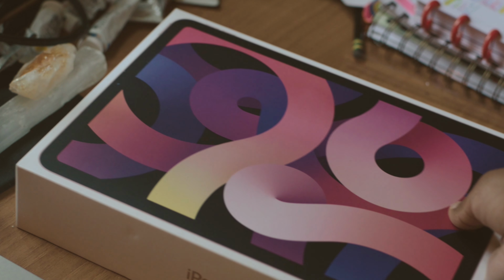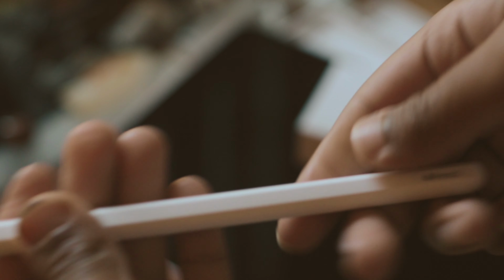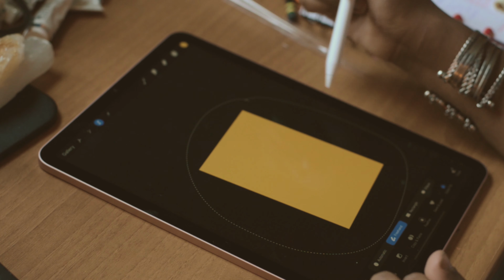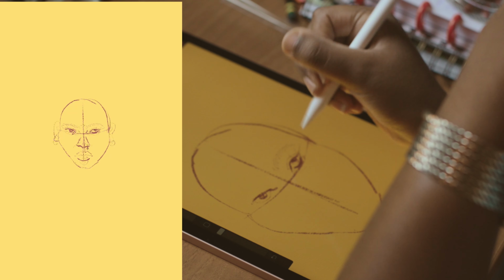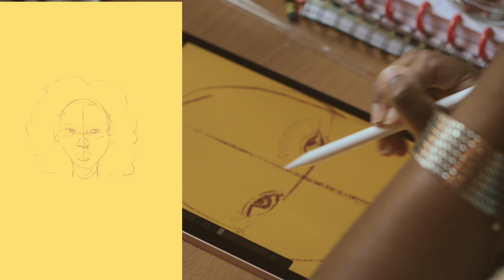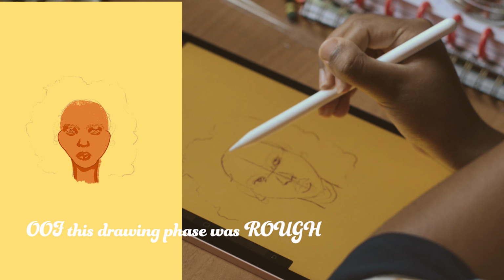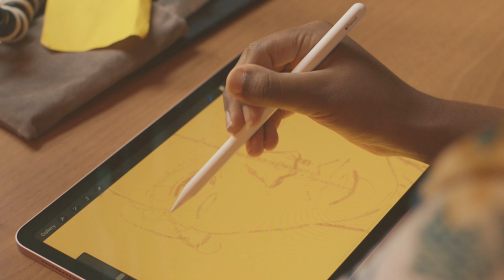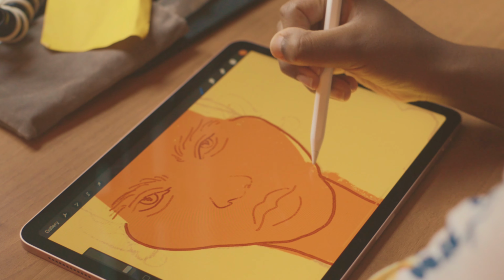iPad Air 2020 + Procreate review/first impressions ✨✨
hi my loves!! in today’s video, i’m giving y’all my first impressions on the iPad Air + Procreate! i was so excited to film this video & tell you all about this experience so i hope you enjoy me chatting about digital art, middle school memories, and more!! (also i apologize again that i kept not looking at the lens, my eyes just didn’t know where to go 😭😭)
anyways, enjoy the video, grab your favorite snack + water & have a great day!!
much love 💖💖

wanna support me some more? go to my etsy shop!

feeling EXTRA nice?

additionally, if you want to support the BLM movement, the link below will lead you to a plethora of resources to sign petitions, make calls to government officials, and donate to important causes. remember, black lives matter.